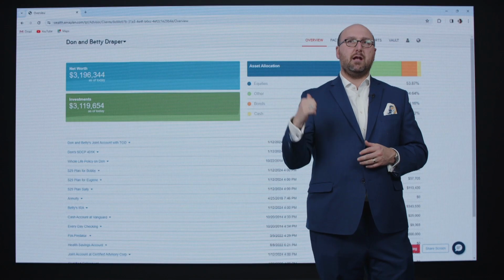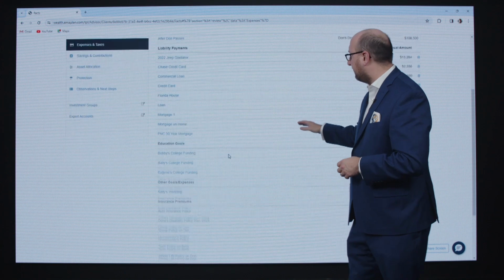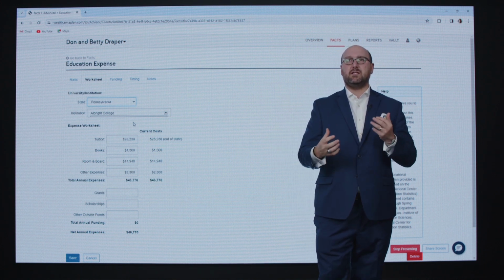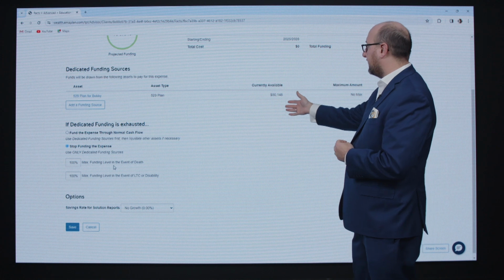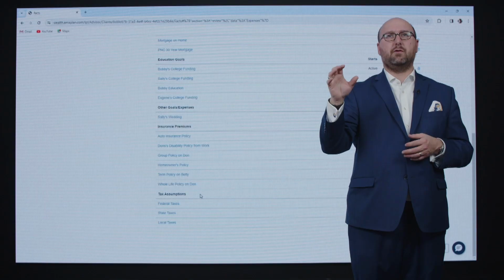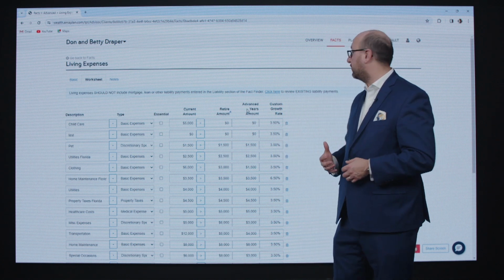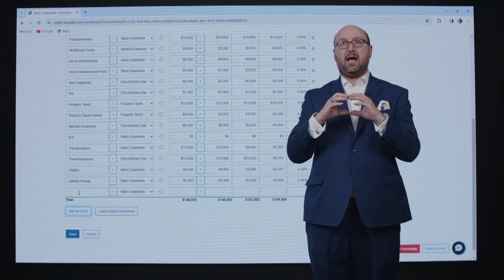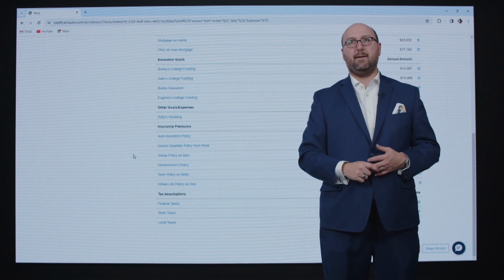eMoney 103: Data Input - Expenses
Expenses are the input clients get most wrong and advisors most often accept at face value. This video covers a disciplined entry methodology — starting with twelve months of statements — plus how to split essential from discretionary, build separate retirement expense profiles, and apply inflation by category.

CHAPTERS
0:00 Expense entry methodology
3:00 Essential vs. discretionary expenses
6:30 Retirement lifestyle expenses
9:30 Healthcare and long-term care costs
11:30 Miscellaneous buffer

– Review twelve months of bank and card statements before you enter anything
– Enter annual amounts and categorize consistently; eMoney converts internally
– Catch the irregulars: property tax, premiums, annual memberships, subscriptions
– Amortize lumpy future costs — vehicle replacement, home maintenance, appliances
– Beratung adds a 5% miscellaneous buffer to every expense total
– Retirement changes the mix: commuting and savings drop, healthcare, travel and gifting rise
– Apply inflation by category — healthcare higher, some fixed costs lower

STUDY GUIDE
Download the eMoney Masterclass Study Guide — notes and timestamps for all 26 videos

ABOUT BERATUNG ADVISORS
Beratung Advisors is a Pittsburgh-based financial planning firm. Generational Planning for Yinz.

Presented by Greg Furer, CFP® — Founder & CEO, Beratung Advisors

Live Intentional.